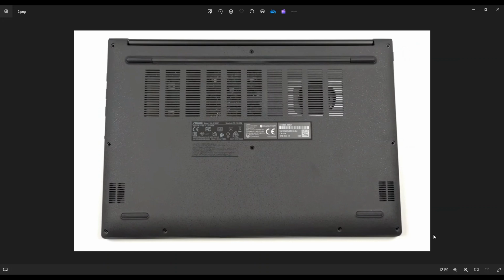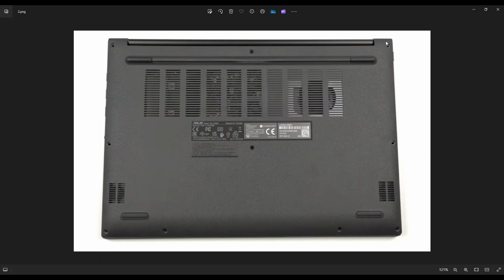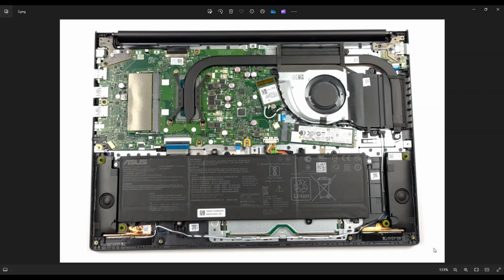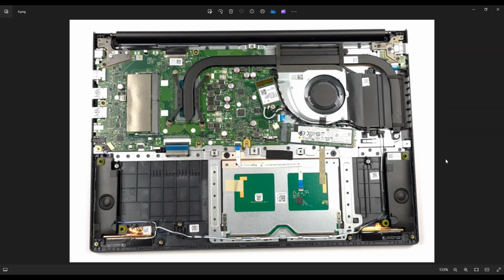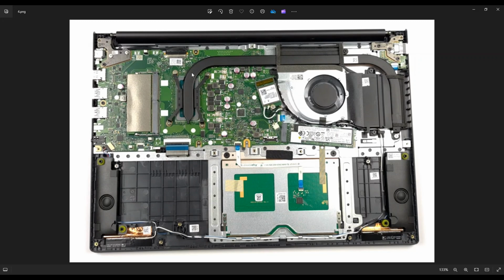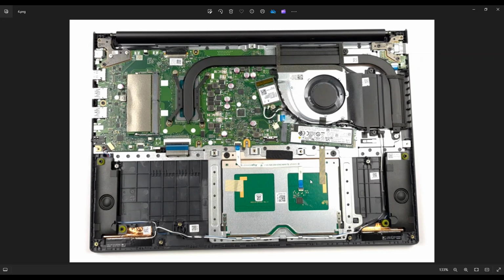How To Replace Fan, Heatsink Assembly - Asus Vivobook 16 X1605 Laptop Computer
In this video, Ill show you how to access the Fan / Heatsink Assembly in your Asus Vivobook 16 (X1605) Laptop Computer. Note: If you expose the thermal paste to air, it will need to be reapplied. You can see how to do that in the video link below, showing how to repair a overheating laptop.
Vivobook 16 (X1605) Tools & Replacement Parts

FAQ's: